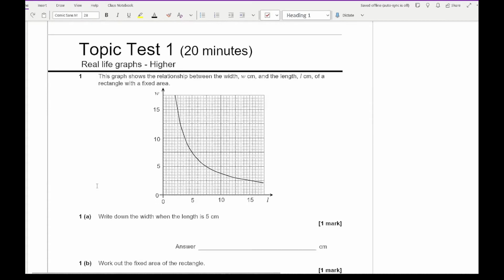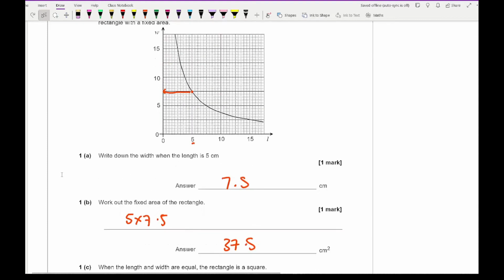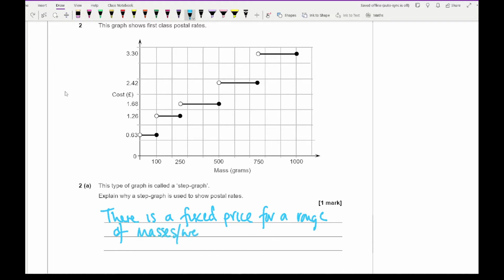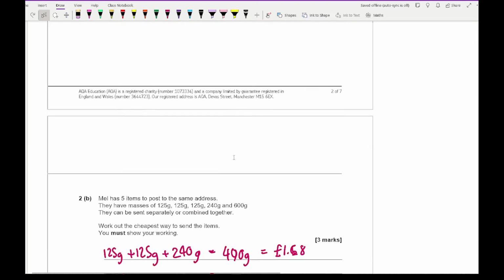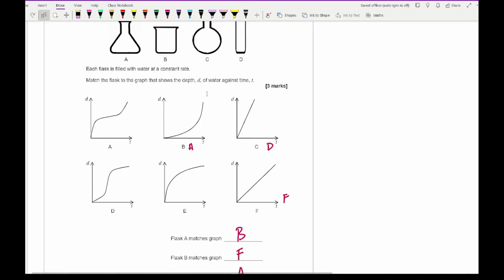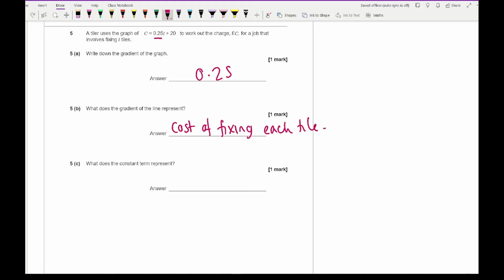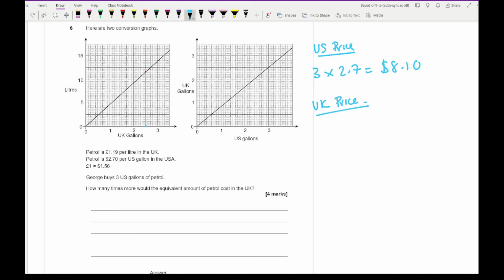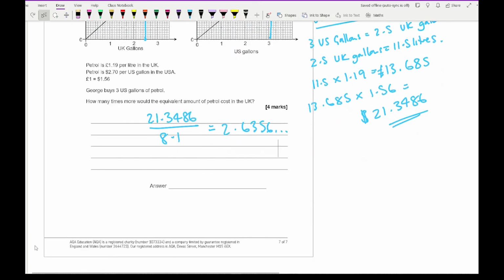AQA GCSE Maths Higher Topic Test: Real Life Graphs (20mins)